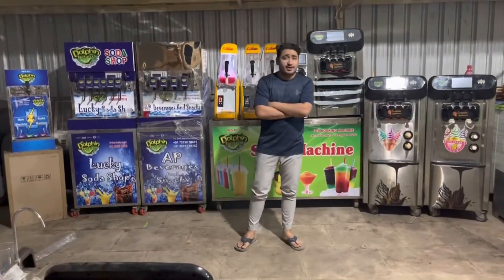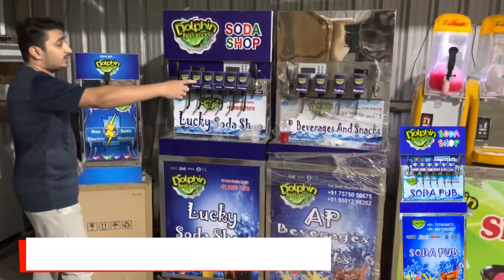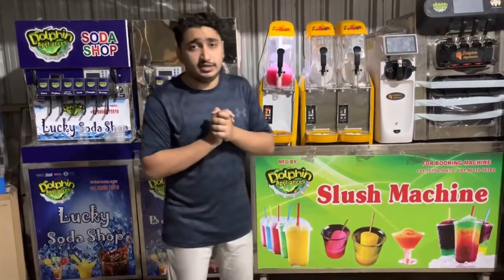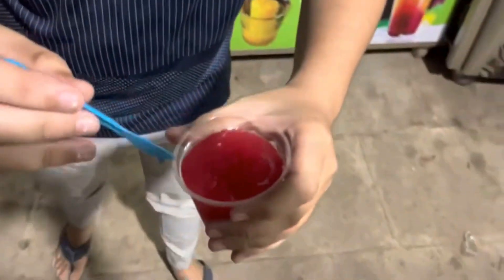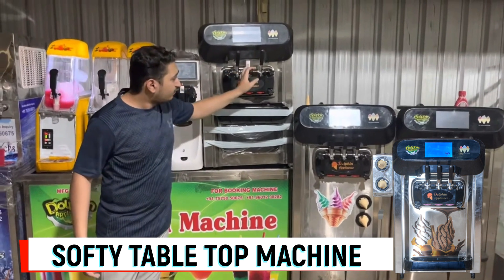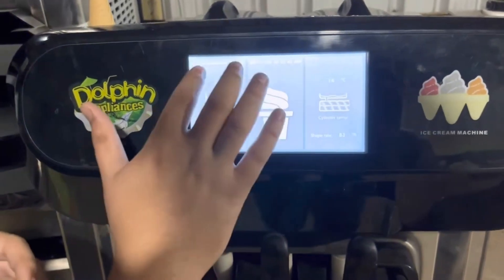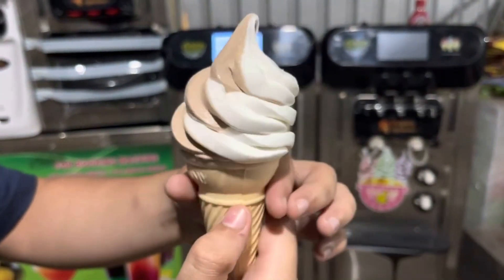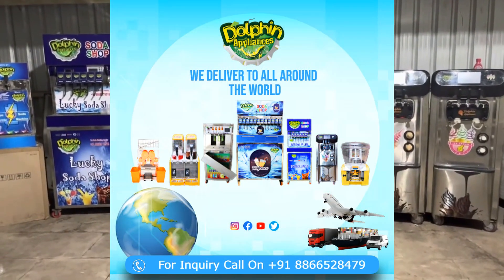Soda Machine| Slush Machine| Ice-Cream Machine, All Machine At One Place. Own,Trade And Resell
dolphin appliances company
gujarat india

we are no one in selling g of of the best kitchen equipments and food and beverages machinery
delivery worldwide

we are no 1 in India for our famous products and now we wanna to expand our market worldwide ( international )